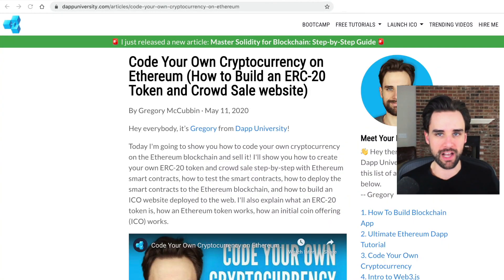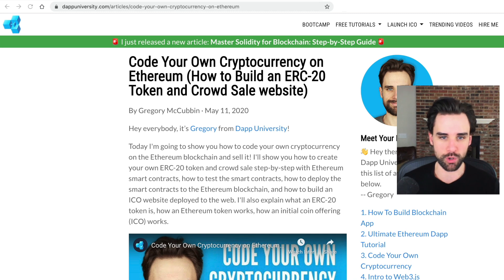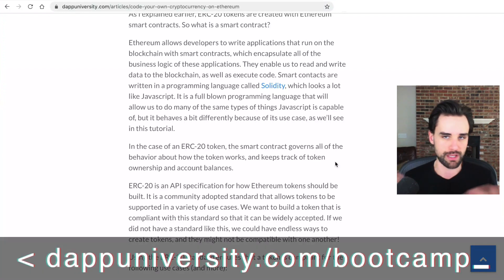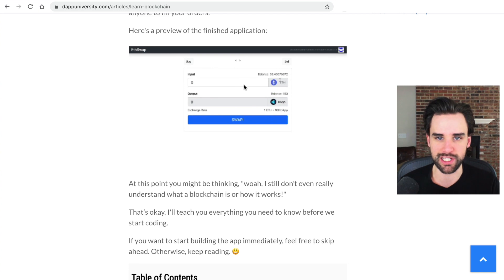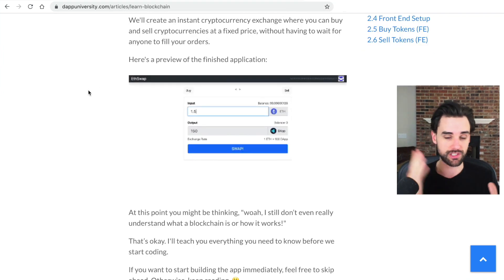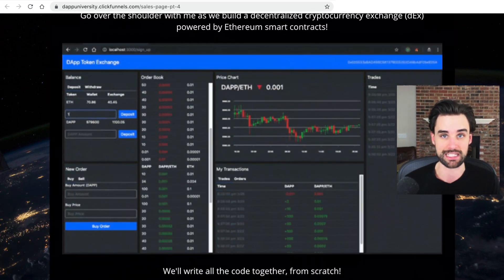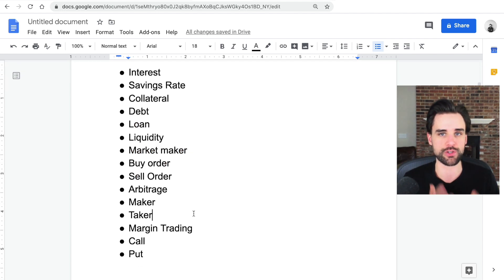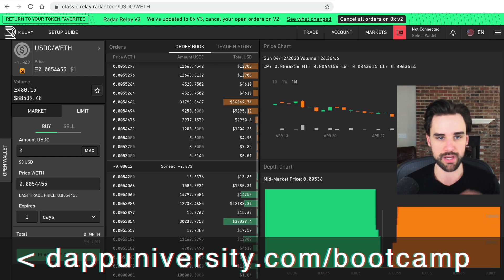Every Blockchain Developer MUST Have This 1 Skill